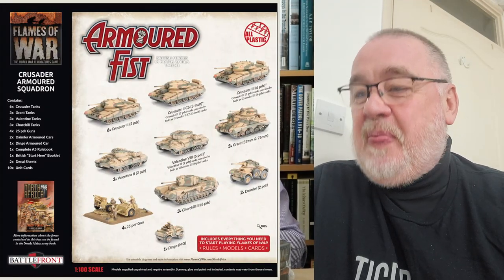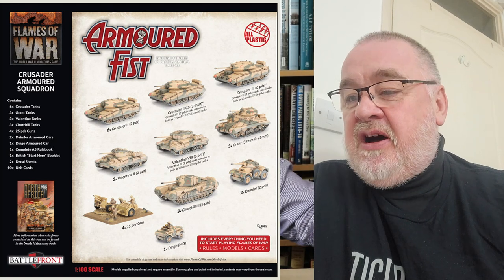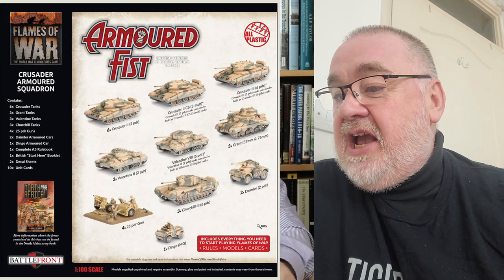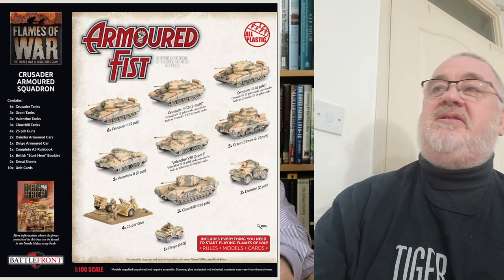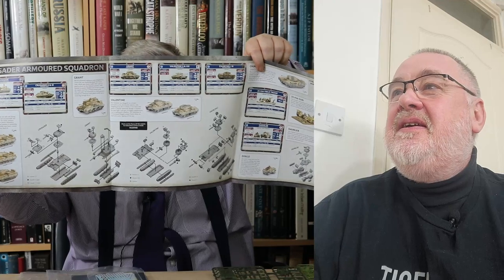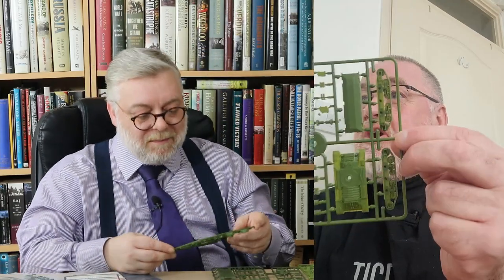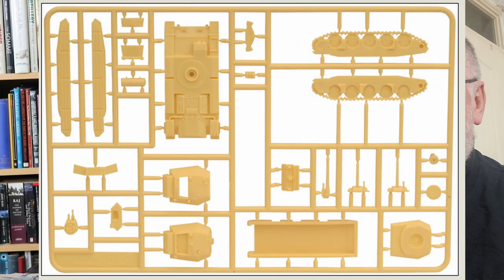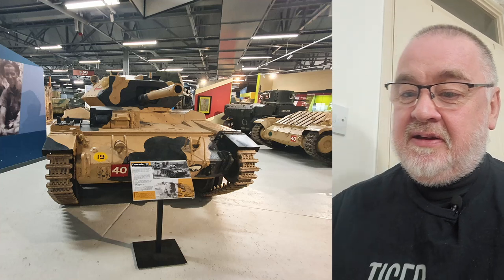British Crusader armoured sqaudron for Flames of War mid-war 1942 - unboxing and review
Kaiser & Woolly Mike unbox the Crusader armoured Squadron starter army for Mid-War Flames of War in North Africa c1942.

00:00 Introduction
04:00 Valentine
08:55 Churchill
13:30 Crusader
21:42 M3 Grant
26:13 Daimler
34:20 Tank commander
35:30 25 pdr
42:10 Decals
44:35 Closing remarks
46:28 Credits

Intro and outro music:
"Protofunk"